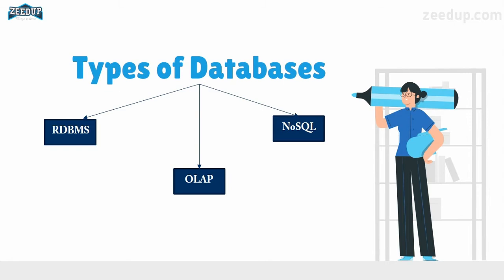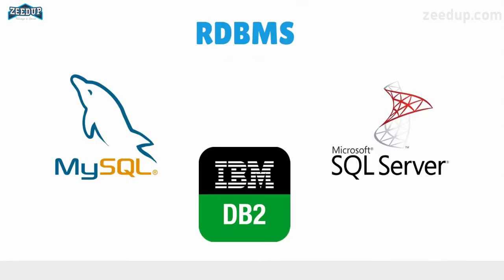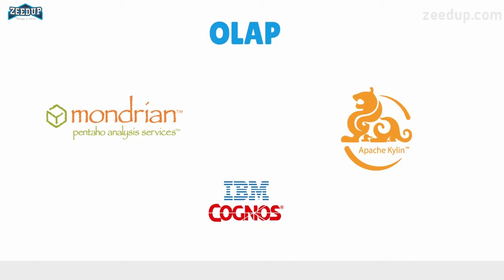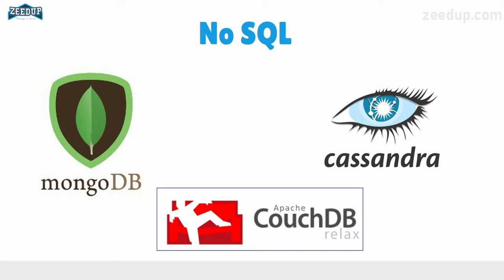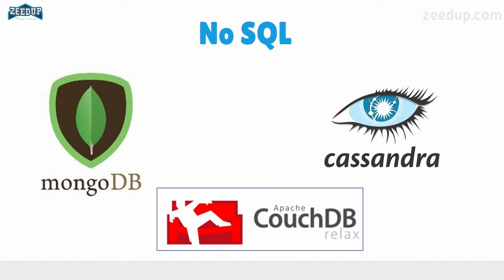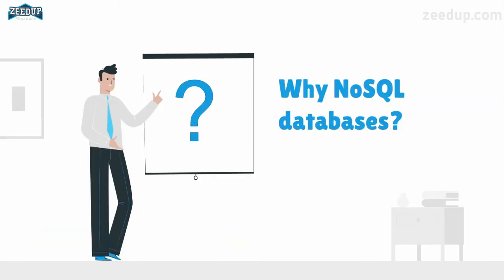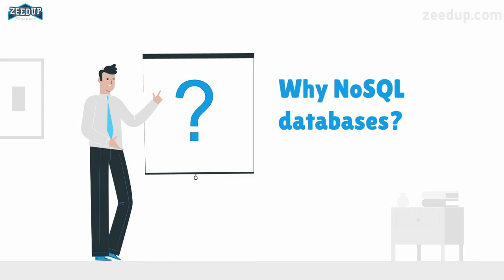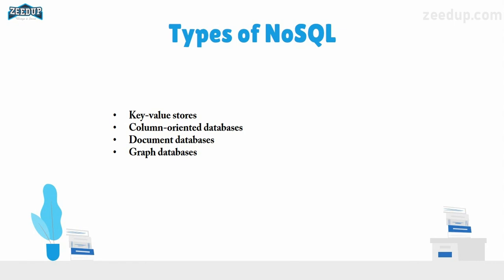NoSQL Databases MongoDB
NoSQL databases (aka "not only SQL") are non-tabular databases and store data differently than relational tables. NoSQL databases are available a selection of types supported their data model. The foremost types are document, key-value, wide-column, and graph. They provide flexible schemas and scale easily with large amounts of data and high user loads.

What is a NoSQL database?
When people use the term “NoSQL database,” they typically use it to ask any non-relational database. Some say the term “NoSQL” stands for “non SQL” while others say it stands for “not only SQL.” Either way, most agree that NoSQL databases are databases that store data during a format apart from relational tables.

Can MongoDB replace NoSQL?
As we had limitations with Relational Databases for storing and processing the huge volume of social media and web data. NoSQL database was a rescue for large Data. NoSQL database allowed the programme1r to execute the database with ease and efficiency. NoSQL database is of 4 types. NoSQL is capable of handling far more data in terms of both volume and complexity. NoSQL databases are either schema-free or have relaxed schemas. For execution, MongoDB provides aggregation feature to process your data efficiently. We use Map Reduce model for aggregation operations.
A MapReduce could also be a programming model composed of two procedures: Map () and Reduce ().Map () procedure performs filtering and sorting while Reduce () procedure performs a summary operation. MongoDB can run over multiple servers. The data is duplicated to remain the system up and keep its running condition in hardware failure. MongoDB could also be a schema-less database. In MongoDB architecture – there are different documents in one collection. The gathering is schema-less to possess different content, fields, and size comparing another document within an equivalent collection. The features of NoSQL align with the offering of MongoDB. So, NoSQL cannot replace MongoDB or MongoDB cannot replace NoSQL.

NoSQL databases provide a selection of benefits including flexible data models, horizontal scaling, lightning fast queries, and straightforward use for developers. NoSQL databases are available a selection of types including document databases, key-values databases, wide-column stores, and graph databases.
MongoDB is that the world's hottest NoSQL database.